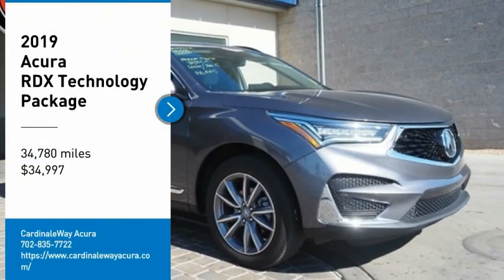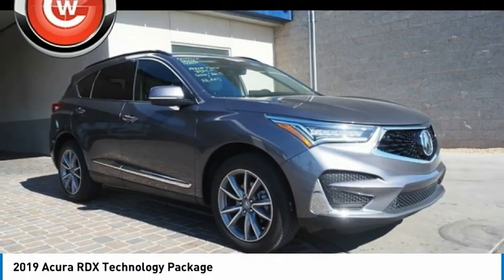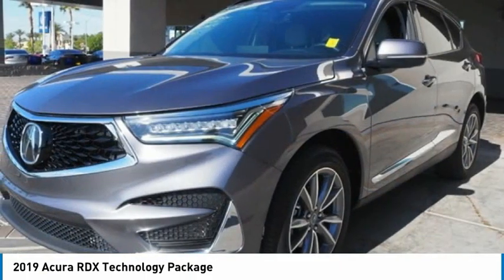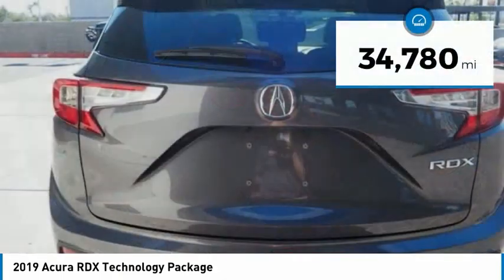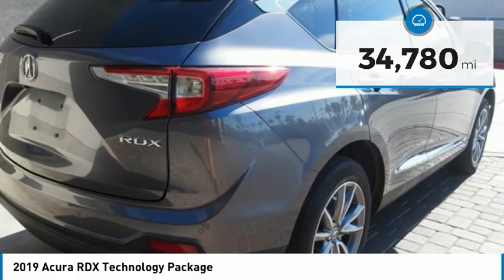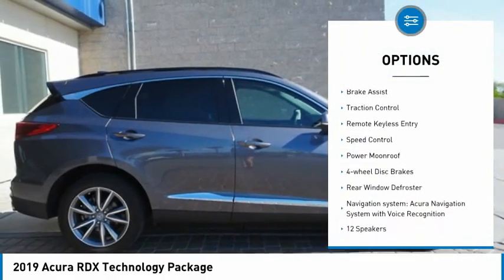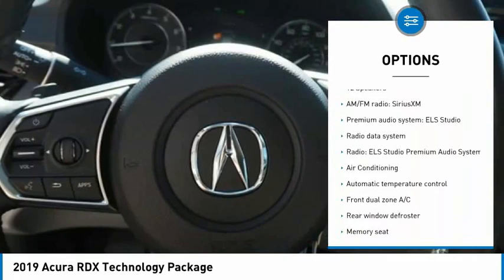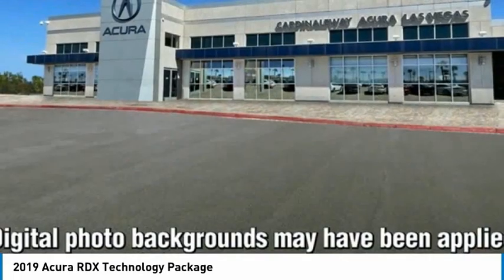2019 Acura RDX Technology Package FOR SALE in Las Vegas, NV AM428TA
2019 Acura RDX Technology Package

CardinaleWay Acura
7000 West Sahara Ave

Want us to come to you? No problem! In case we missed a picture or a detail you would like to see of this 2019 RDX, we are happy to send you A PERSONAL VIDEO walking around the vehicle focusing on the closest details that are important to you. We can send it directly to you via text or email. We look forward to hearing from you!  Certified. Modern Steel Metallic 2019 Acura RDX Technology Package FWD 10-Speed Automatic 2.0L 16V DOHC Come visit our showroom where you will find our associates live by our mantra that We Develop Outstanding Relationships Where Everybody Wins on 7000 West Sahara Ave, Las Vegas NV 89117. We are the CardinaleWay, family owned since 1979. Recent Arrival! 22/28 City/Highway MPG Acura Certified Pre-Owned Details: Limited Warranty: 24 Month/100,000 Mile (whichever comes first) after new car warranty expires or from certified purchase date Vehicle History Roadside Assistance Transferable Warranty 182 Point Inspection 1st scheduled maintenance, Complimentary 3-month AcuraLink trial, Complimentary 3-month SiriusXM Radio Service. Includes Trip Interruption, Rental Vehicle Reimbursement and Concierge Service Warranty Deductible: 0 Powertrain Limited Warranty: 84 Month/100,000 Mile (whichever comes first) from original in-service date Awards: 2019 KBB.com Brand Image Awards For more information, Kelley Blue Book is a registered trademark of Kelley Blue Book Co., Inc. Vehicle price and availability are subject to change without notice.